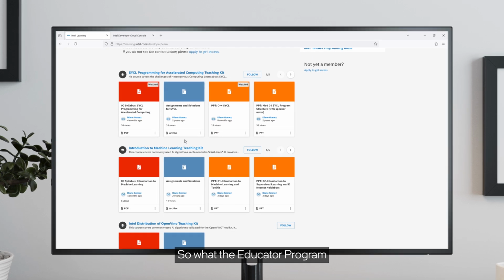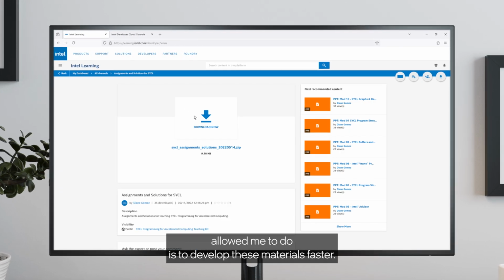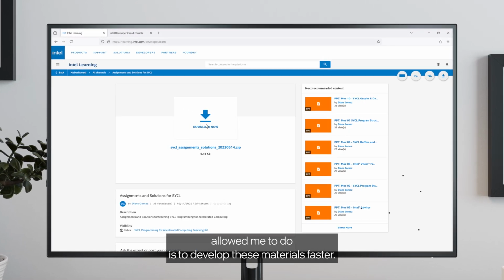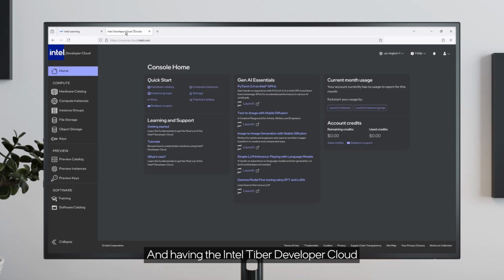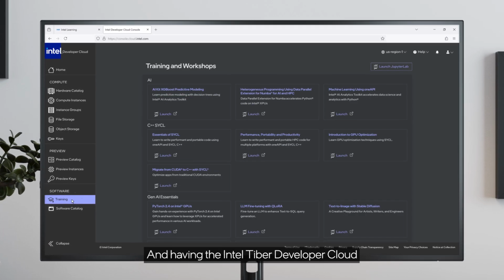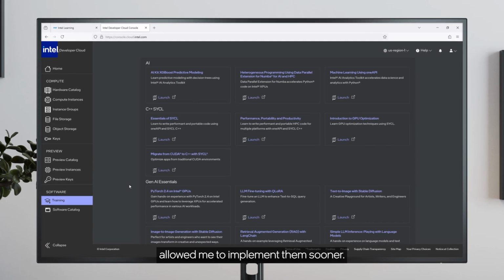Cal Poly: Breaking New Ground in Programming Curriculum, Without Reinventing the Wheel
At Cal Poly, Dr. Maria Pantoja used Intel’s Educator Program to quickly build a new course on Intel GPU programming. The program provided ready-made materials and access to the Intel Tiber Developer Cloud, giving students hands-on experience without extra IT setup. It saved faculty time, engaged students with real-world skills, and will be used in more classes going forward.

Cal Poly: Breaking New Ground in Programming Curriculum, Without Reinventing the Wheel | Intel Software